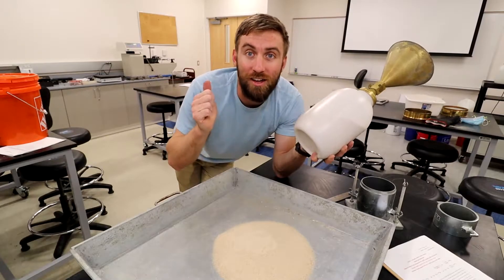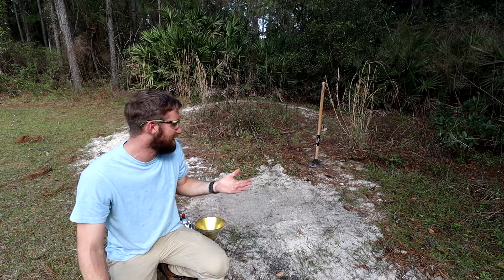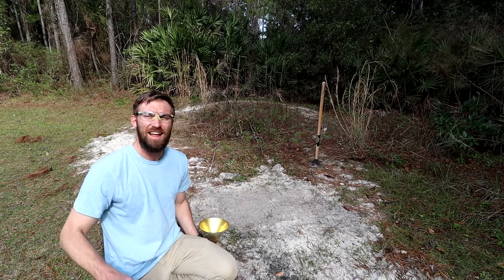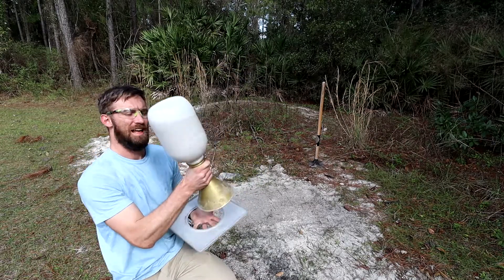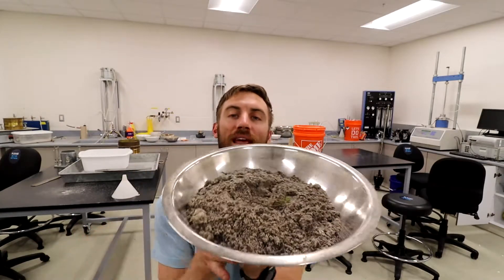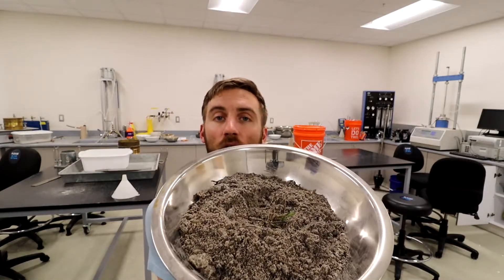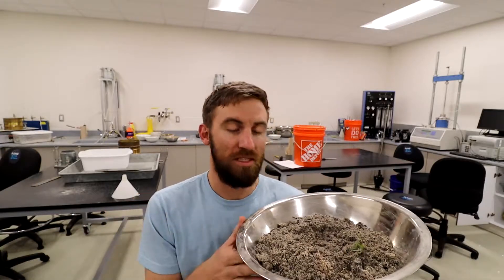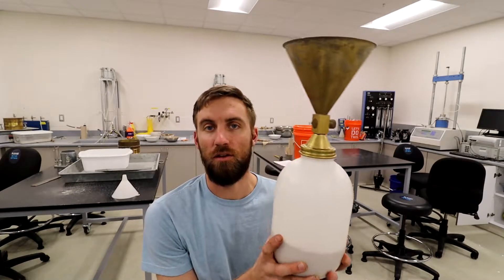Virtual Geotech Lab #6: Field Density Test using Sand Cone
Virtual laboratory instructional video for the lesson "determination of soil density in the field." Geotechnical Engineering (CEG3011) course at the University of North Florida